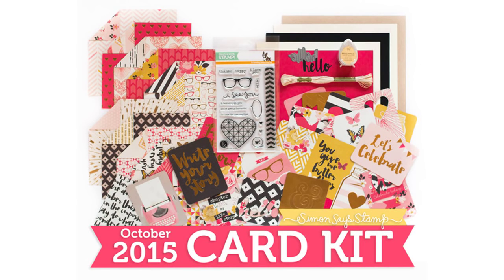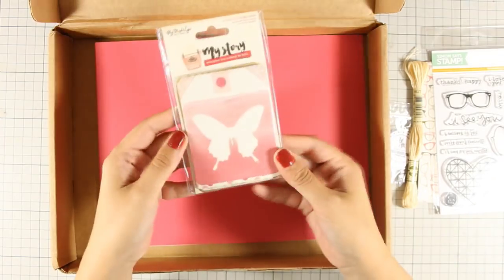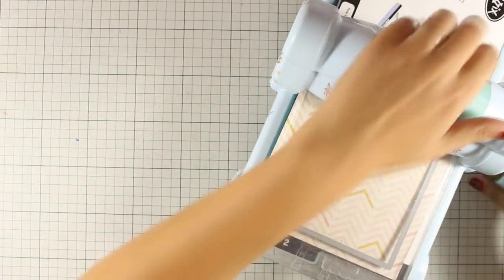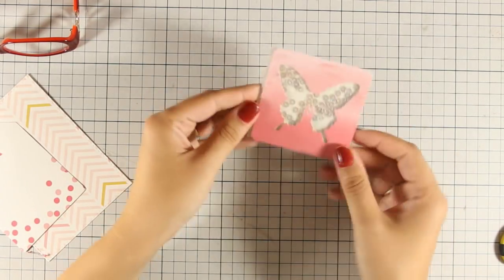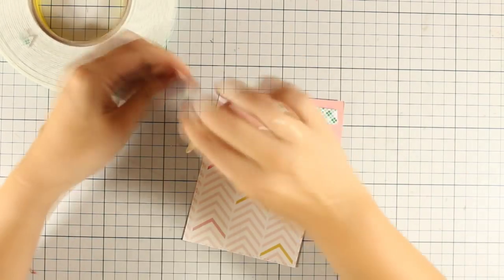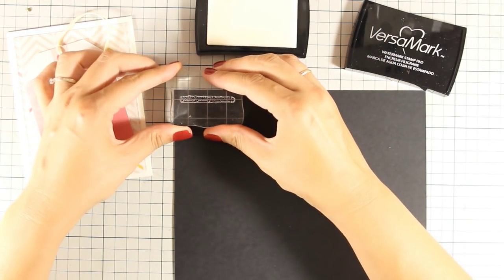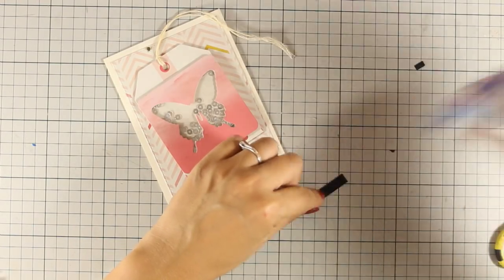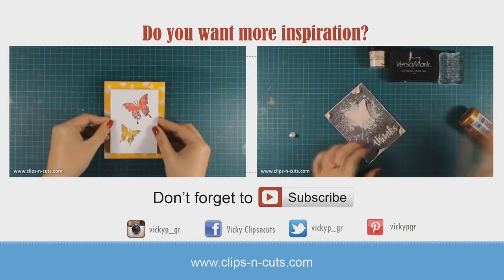You're pretty fanstastic | SSS October Card kit and Giveaway!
Step by step video on creating a shaker card using supplies from the October 2015 card kit by SimonSaysStamp.com

• Simon Says Stamp Card Kit of the Month October 2015 HERE'S LOOKING AT YOU CKOct15
• My Mind's Eye 6 x 6 MY STORY Paper Pad MSY113